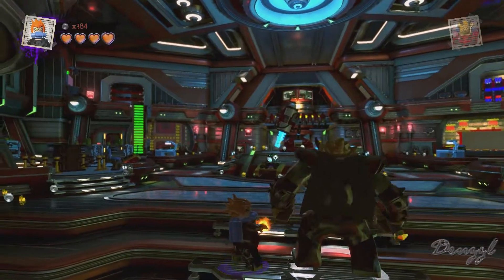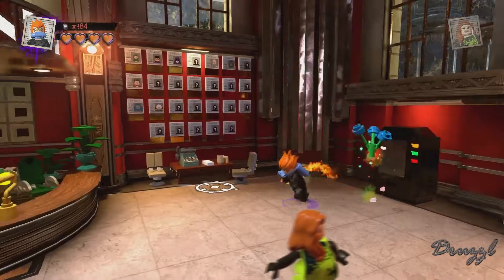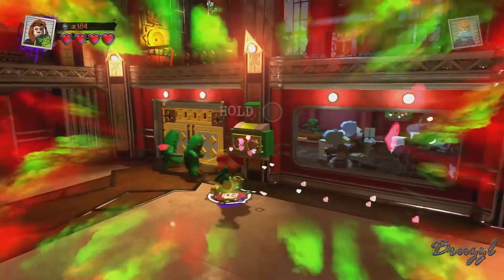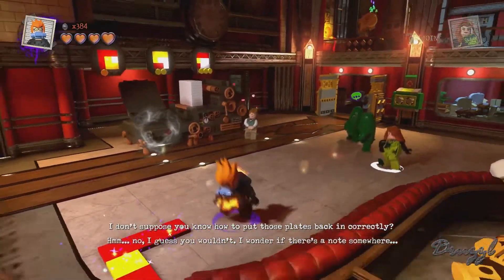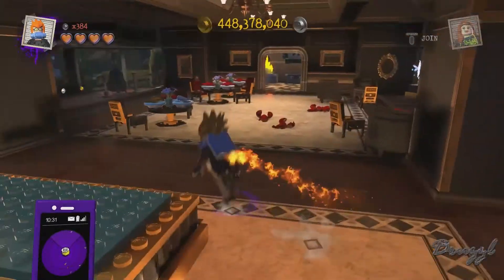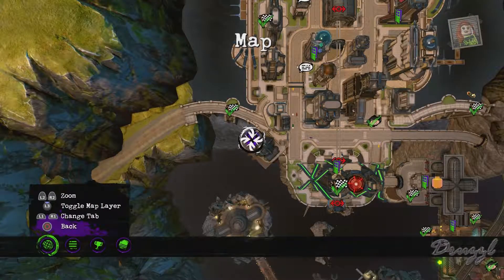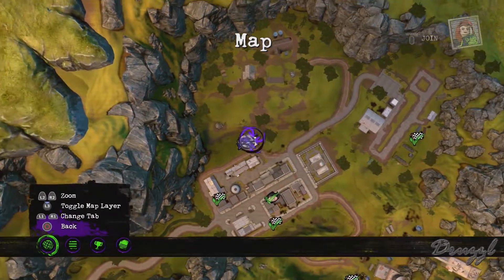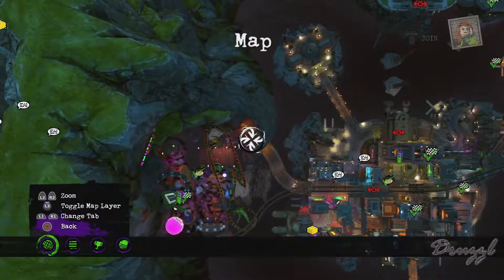Trigon - [47] - Let's Play Lego DC Super Villains (PS4)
I did not expect to be able to play as Trigon...